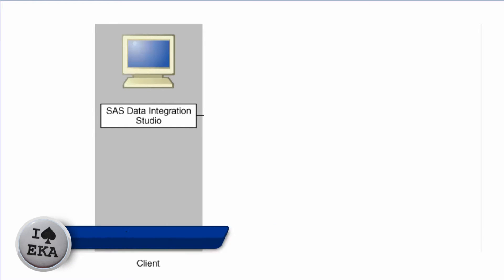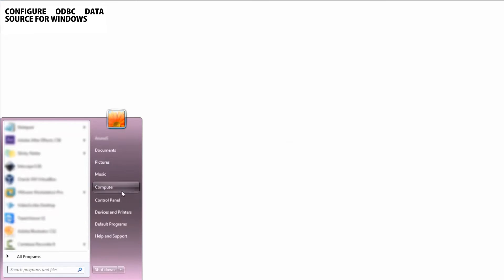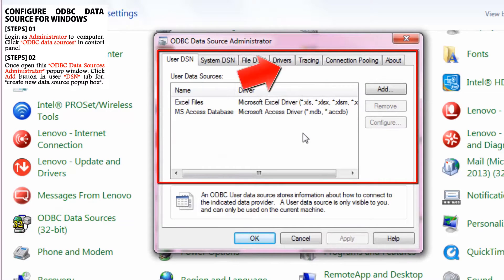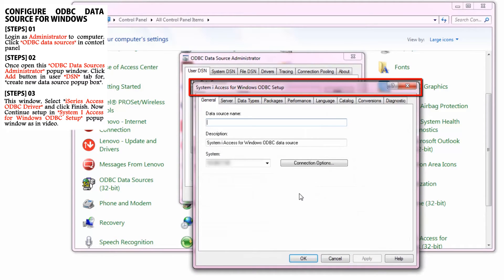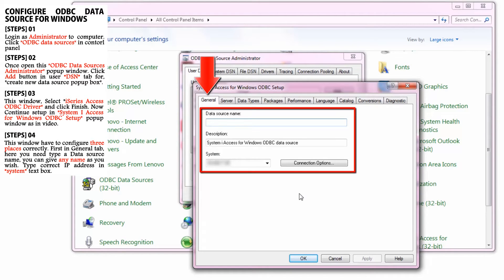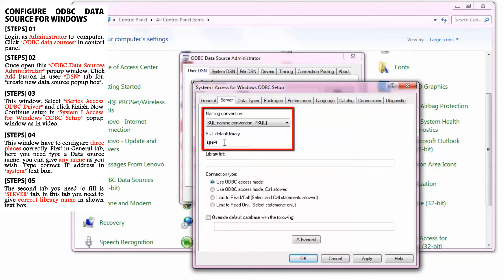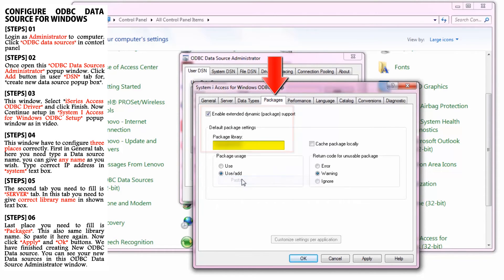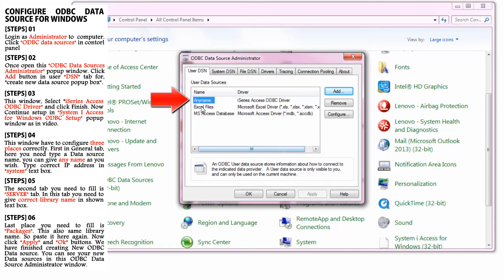System i Access for Windows Setup - iSeries Access ODBC Driver - ODBC Data Sources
In the Following Video you will Learn how to configure / Installing an ODBC driver in Windows 7.